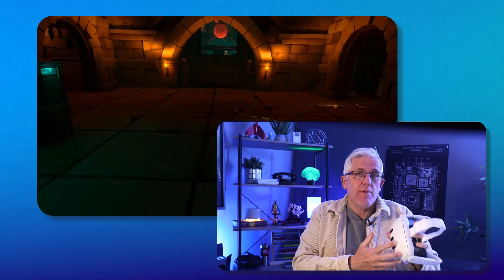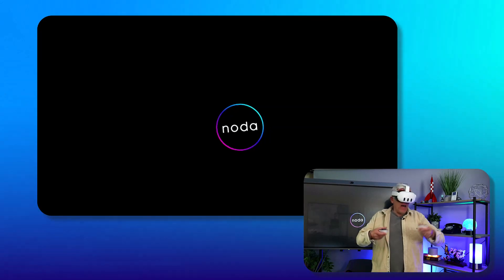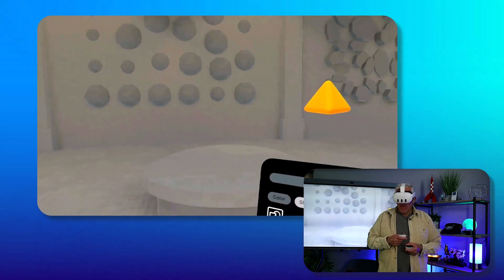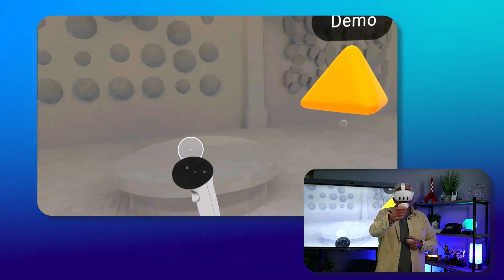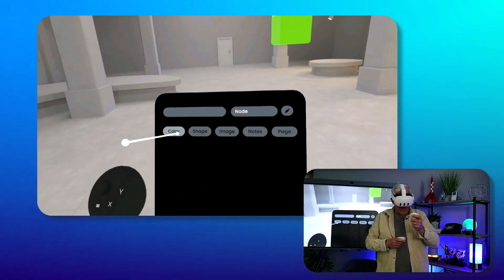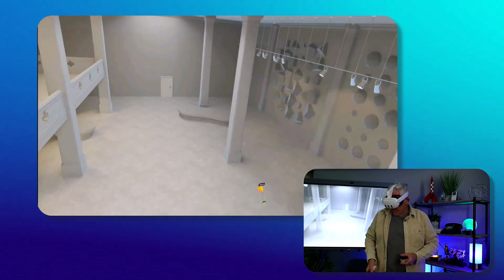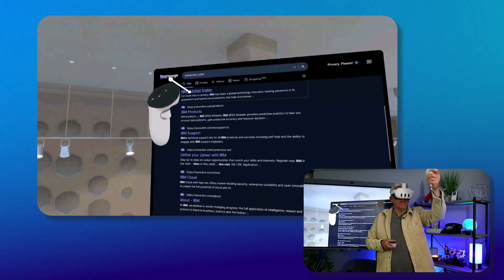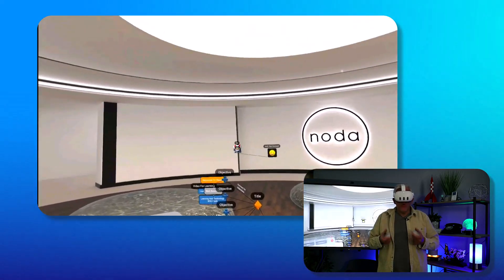Your Mind in the Metaverse - Capture and Connect Ideas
Using the Meta Quest 3 and NODA for Mindmapping and Brainstorming is an amazing experience. You can boost your ability to connect and see ideas together. In this video, I'll demonstrate how Noda can be a powerful tool for learning, teaching, study, and collaboration. It's pretty incredible.

Noda VR really expands the possibilities for connection and collaboration.
There’s more: in a future video, I’ll demonstrate selecting multiple objects, synchronized notes, and how the 2D and 3D worlds can work together.

Are you interested in the NearHub S55 Interactive Whiteboard featured in this video?
FRANKNEARHUB15